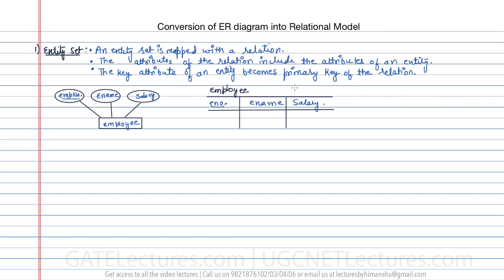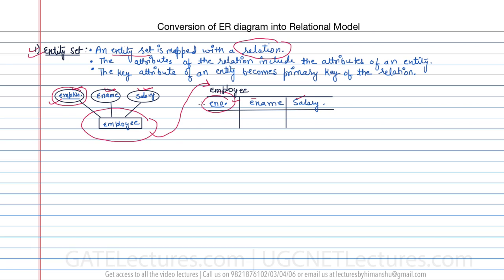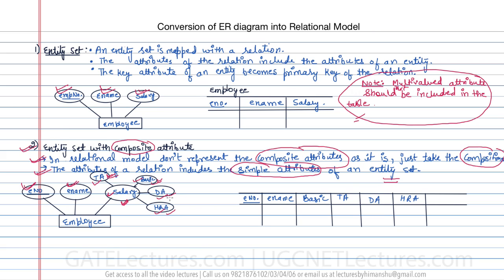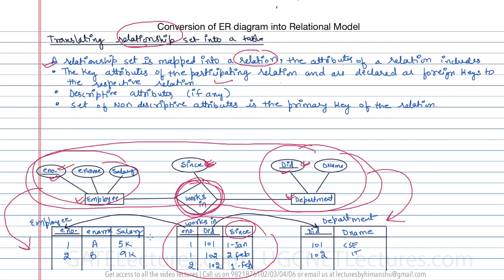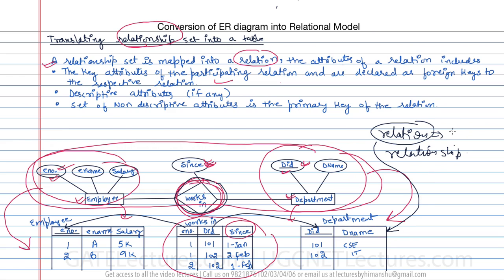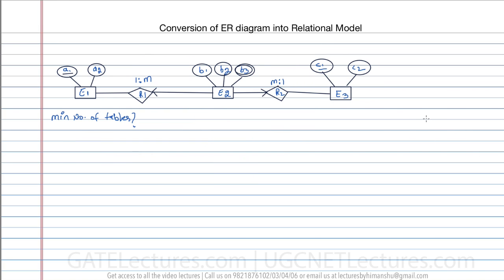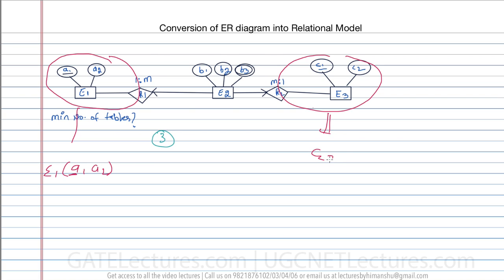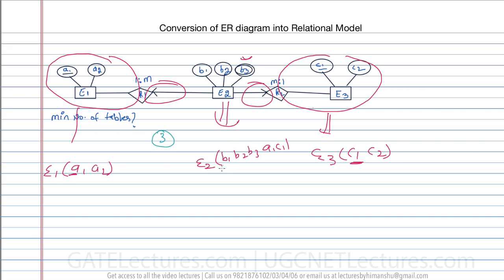Database Management System 13 How to Convert ER Diagram into Relation or Table